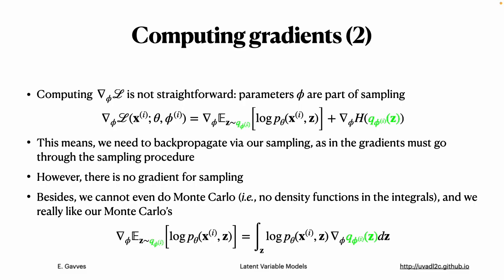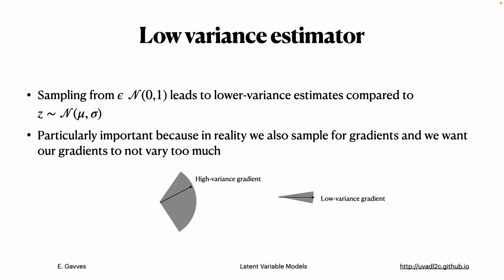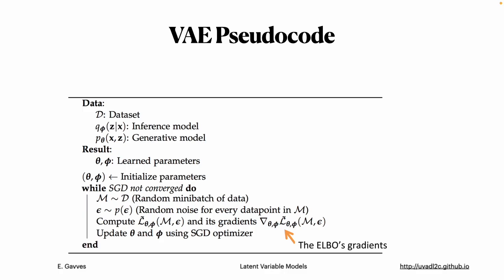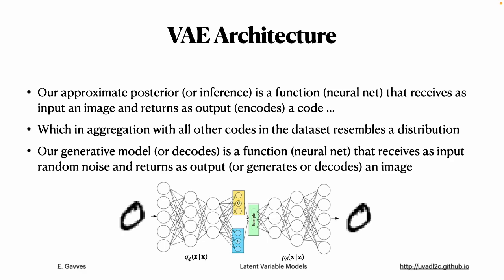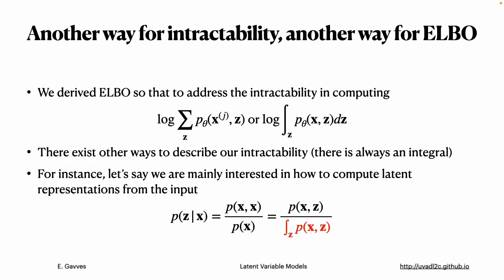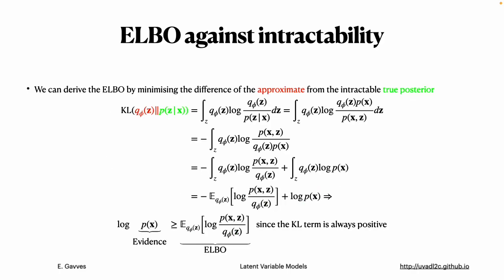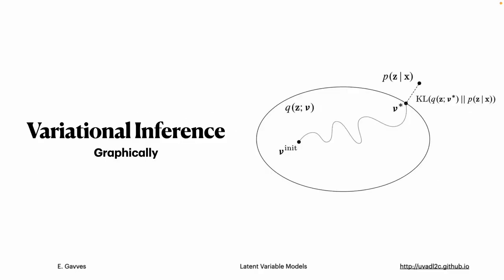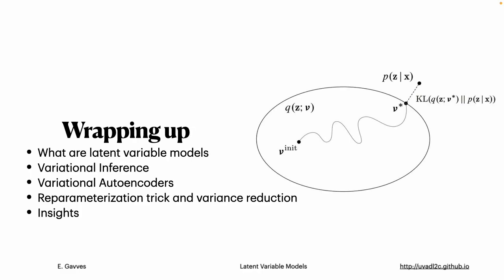Diffusion and Advanced Generative Models second lecture part B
Diffusion and Advanced Generative Models second lecture part B by Stratis Gavves